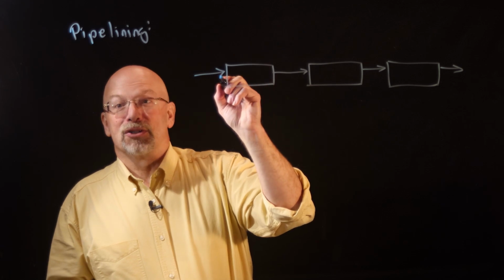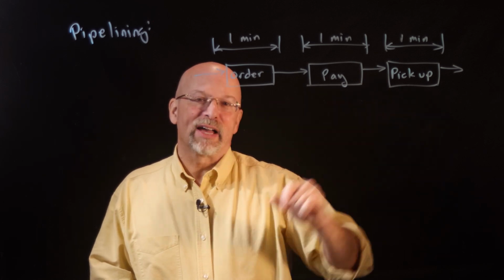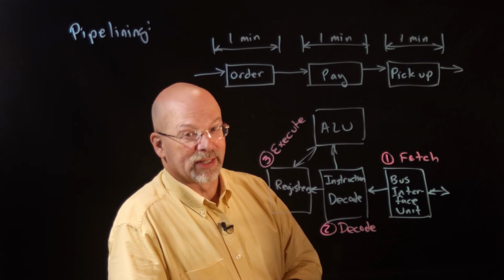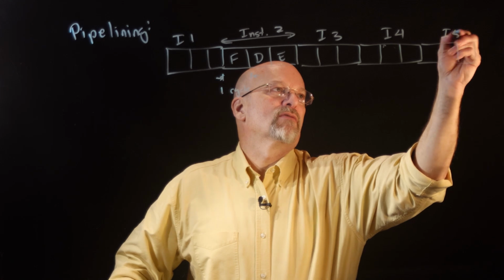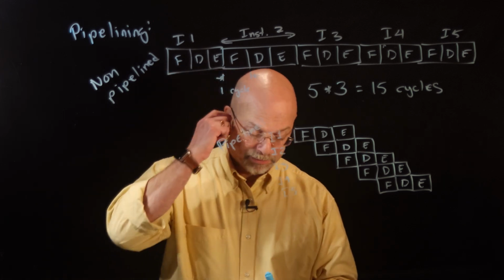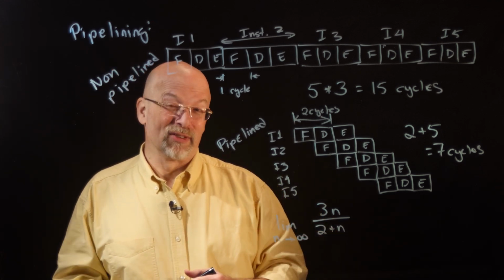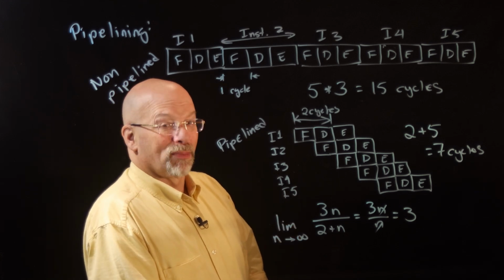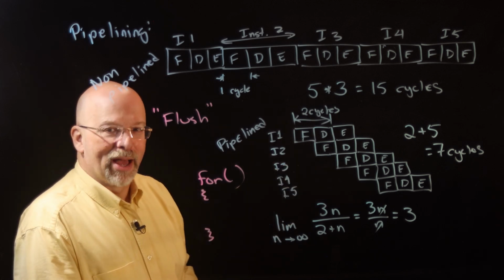Ep 085: Introduction to the CPU Pipeline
Since Charles Babbage first described his Analytical Engine in 1837, computers have been performing the cycles of instruction execution concurrently to obtain better performance. In this video, we examine the basics of CPU pipelining.

Take aways: At the completion of this lesson, each student should be able to:
• describe how pipelining improves performance,
• compute the number of cycles used to execute n instructions in non-pipelined and pipelined architectures,
• compute the ideal speed-up of a pipelined architecture over a non-pipelined, and
• identify instructions that cause a pipeline flush.